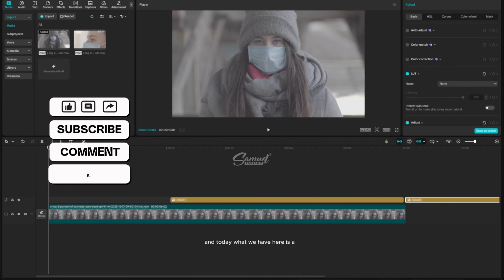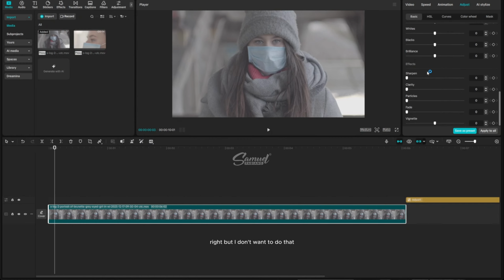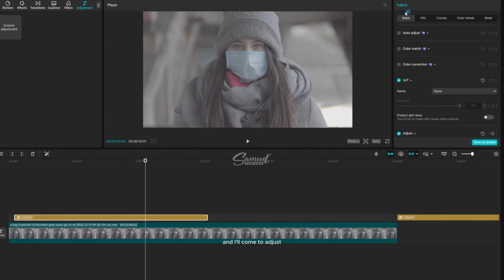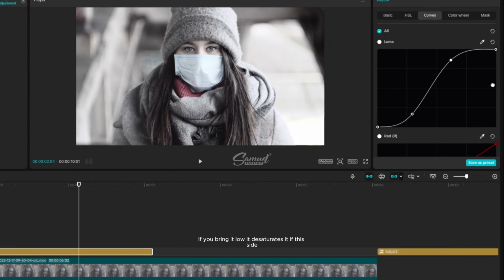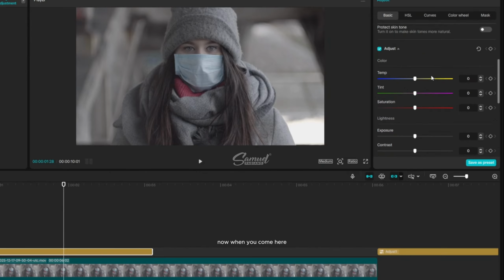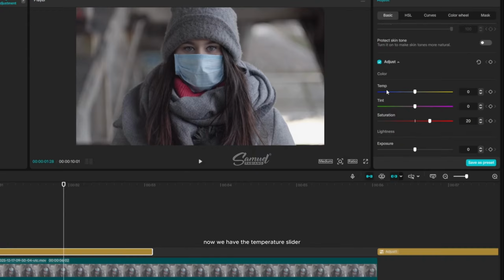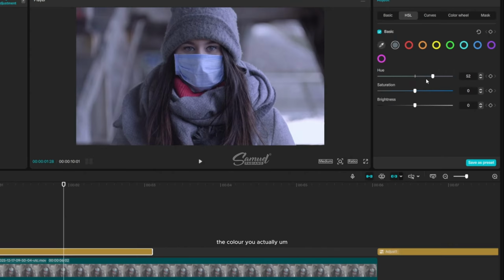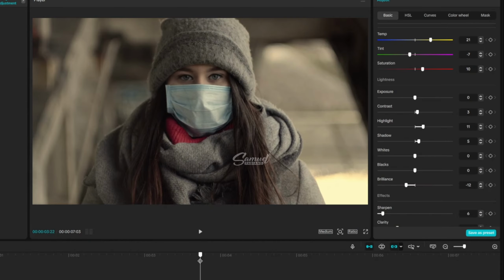Free CapCut Color Grading Tutorial for Beginners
Are you struggling with flat or dull colors in your videos?
In this CapCut PC color grading tutorial for beginners, I’ll show you step-by-step how to color grade log footage in CapCut PC using only free tools — no CapCut Pro required.

This tutorial is perfect for beginners, content creators, YouTubers, filmmakers, and editors who want cinematic colors without expensive software like DaVinci Resolve or Premiere Pro.

• How to color grade in CapCut PC
• How to use adjustment layers correctly
• How to fix flat log footage
• Curves, contrast, shadows & highlights
• Saturation, clarity & sharpness
• Temperature, tint & HSL color controls
• Exporting your final color-graded video

⏱️ TIMESTAMPS / CHAPTERS

00:00 – Introduction to CapCut PC Color Grading
00:15 – Free Color Grading Tools (No CapCut Pro Needed)
00:20 – Understanding Log Footage (S-Log Example)
00:35 – Before & After Color Grading Preview
00:49 – What You’ll Learn in This Tutorial
01:05 – Importing Footage into CapCut PC
01:23 – Why You Should Use Adjustment Layers
01:48 – Creating an Adjustment Layer in CapCut PC
02:11 – How Adjustment Layers Work
02:46 – Preparing Log Footage for Color Grading
03:05 – Accessing the Adjust Panel
03:30 – Using Curves for Contrast & Shadows
04:40 – Checking Before and After Results
05:09 – Fine-Tuning with Adjustments
05:37 – Saturation & Contrast Settings for Log Footage
06:12 – Adjusting Highlights, Shadows & Blacks
06:30 – Clarity & Sharpness Settings
06:54 – Temperature & Tint (Warm vs Cool Look)
07:51 – HSL Color Controls Explained
08:06 – Using the Color Picker (Eyedropper Tool)
08:29 – Final Look & Adjustment Overview
08:45 – Screenshot Settings for Reuse
08:50 – Alternative Color Grade Example
09:00 – Exporting Your Color-Graded Video
09:22 – Final Results & Recap
09:31 – Subscribe & Access Presets
09:52 – End of Tutorial

🎬 Works for YouTube videos, vlogs, documentaries, talking-head videos, TikTok & Reels.